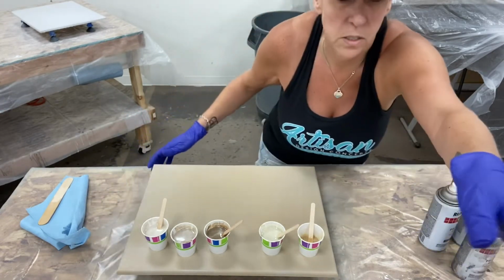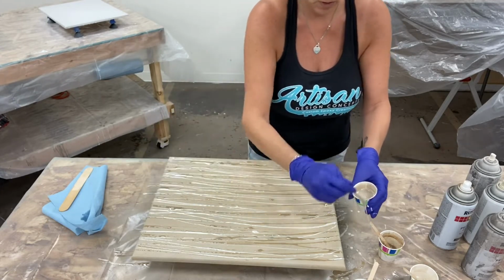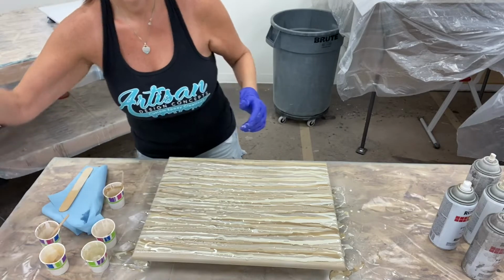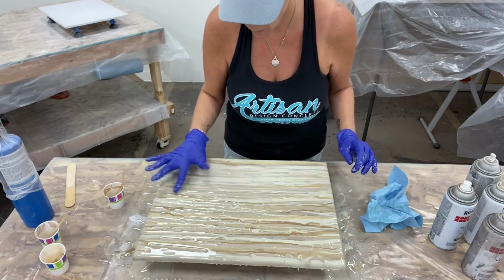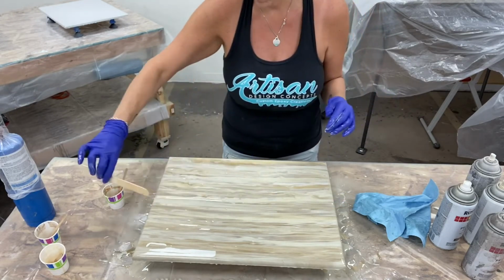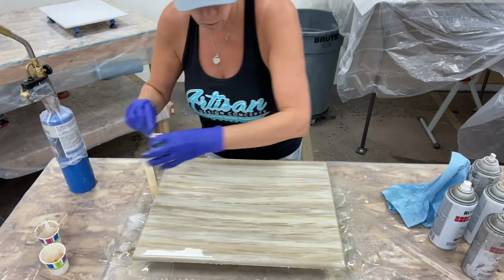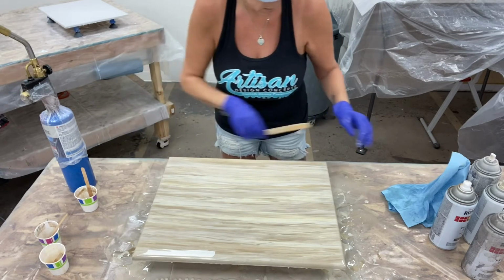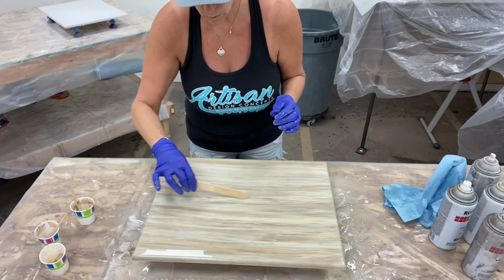Light Wood Grain Epoxy Tutorial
I’ve been asked how I achieve my wood grain look with thin lines so I created this Light Wood Grain Epoxy Tutorial for you! Hope it helps! If you liked it please give it a Thumbs Up 👍🏻 and let me know what other demonstrations you’d like to see.